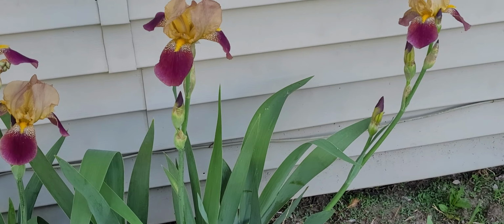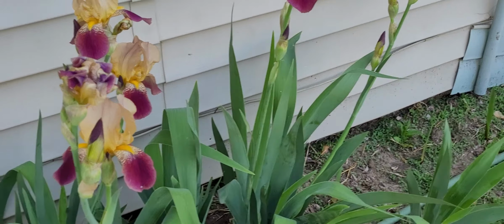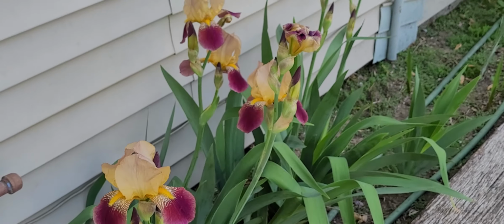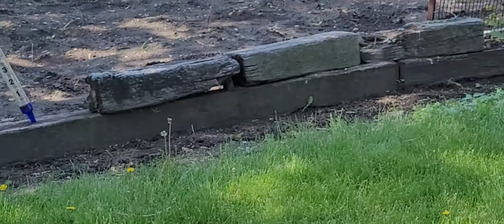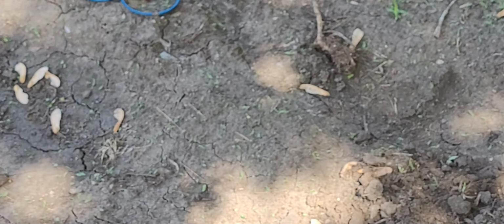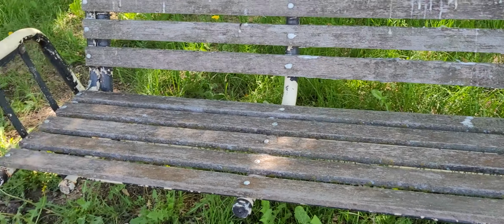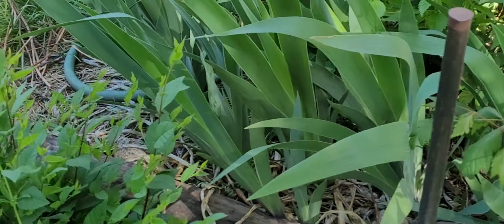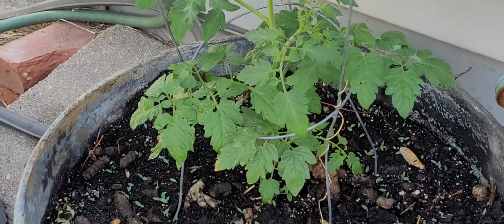Blooming Iris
Welcome to The Meri Atelier.
Thanks for stopping by!
FIBdiggity Atelier Facebook Group:
Livestream Schedule
Meri streams on Tuesday and Thursday mornings at 4:30 a.m. Central and on Friday nights at 7:30 p.m. Central. She also streams IMPROMPTU (optional) on Monday, Wednesday and Friday mornings at 4:30 a.m. Central and on Sunday evenings at 6:00 p.m. Central. Come join us!

As a courtesy to me and my guests, please while attending my livestream do not share other live events occuring at the same time without checking with me first. I find this insensitive and hurtful to me and my channel.

Picasso Roll Templates
Human

The hashtag fibdiggity refers to the name of a fictional town at The Meri Atelier YouTube channel.

Meridel Abrams
The Meri Atelier
Copyright: May 18, 2022